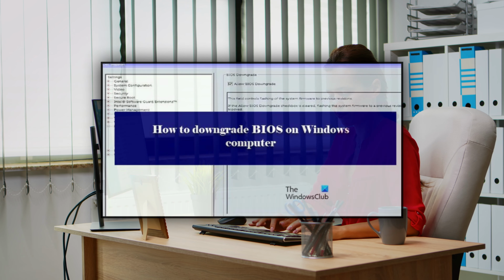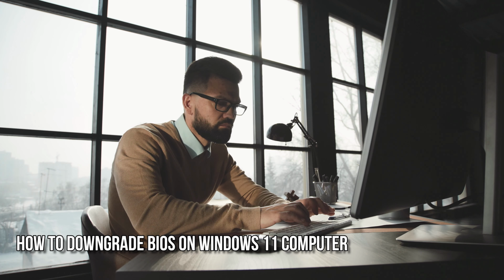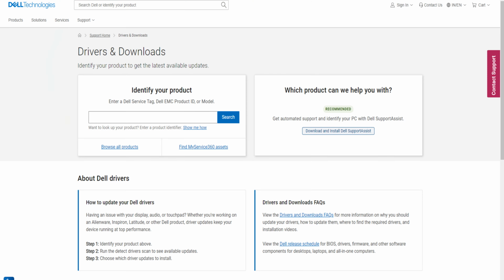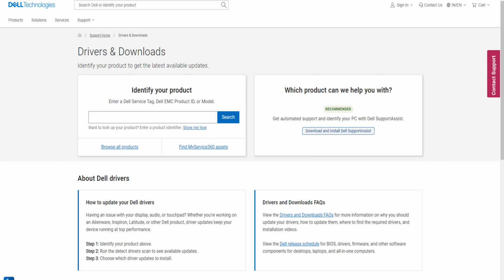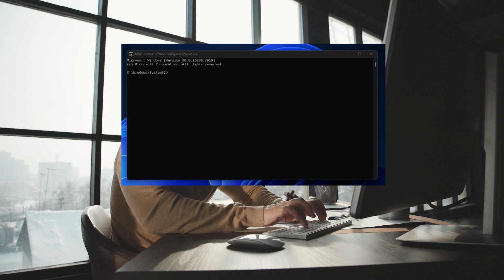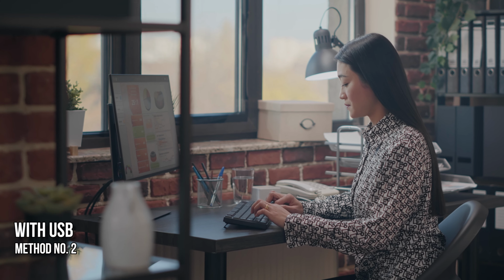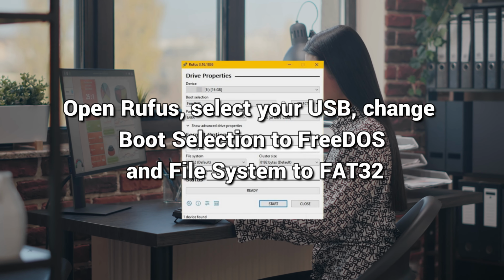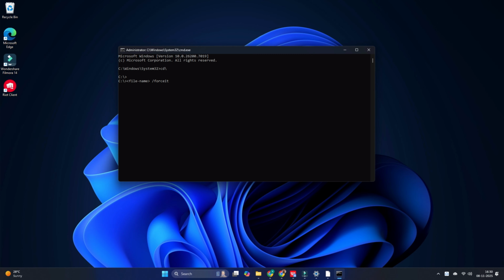How to downgrade BIOS on Windows 11 computer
At times, a user may encounter system crashes or BIOS issues that they wish to resolve.
If you believe a BIOS update caused the issue, the best way to resolve it is to downgrade to the previous BIOS version.

That is why we have this video; here, we will see how to downgrade the BIOS on Windows computers.

00:00 Intro
00:29 How to downgrade BIOS on Windows 11 computer
01:41 Using USB
02:10 With USB